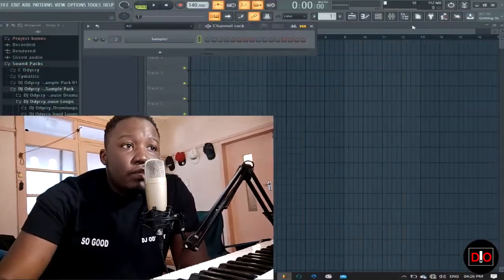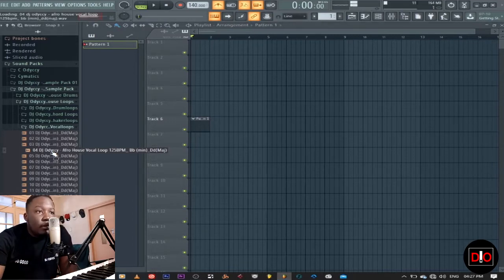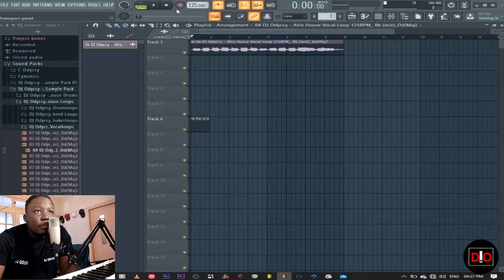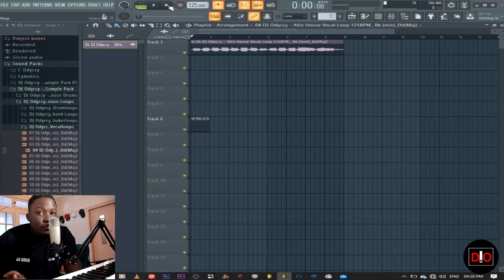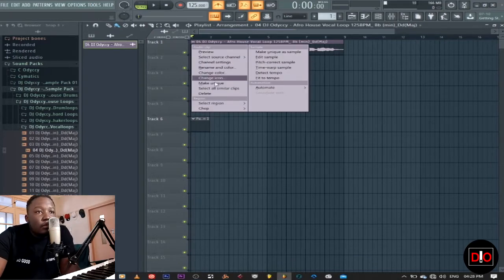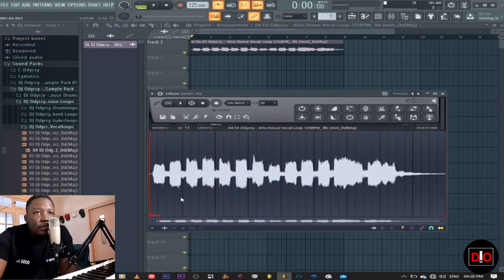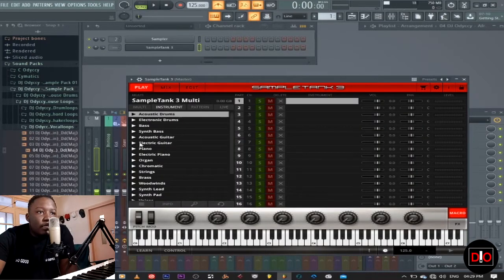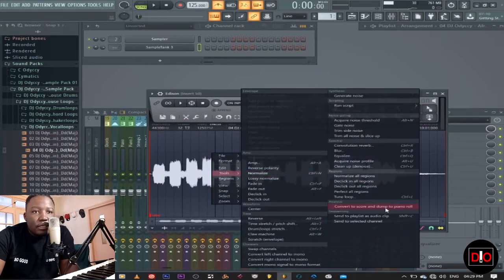How to Convert Audio to Midi - Finding the Scale & chords - FL Studio Tutorial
TO Purchase & Download Sample Packs

Amount R50 per pack

Account Holder: Tshepiso C Hlongwane
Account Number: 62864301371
Branch Code: 250655